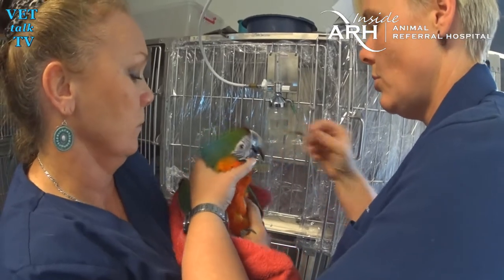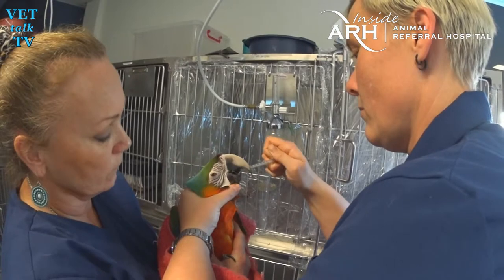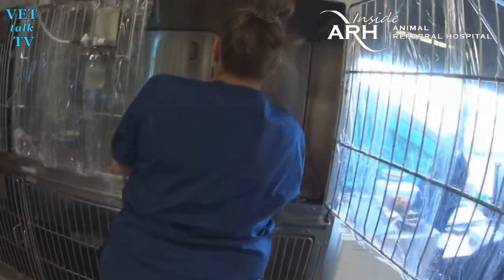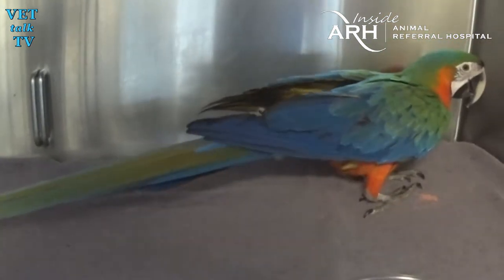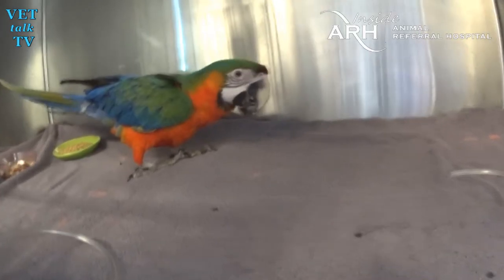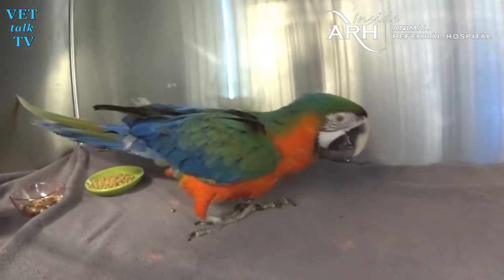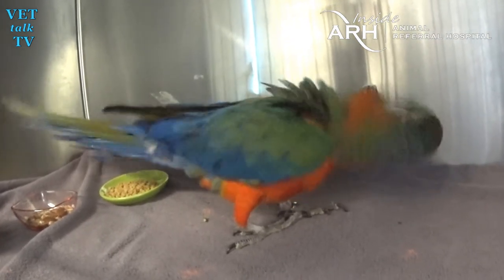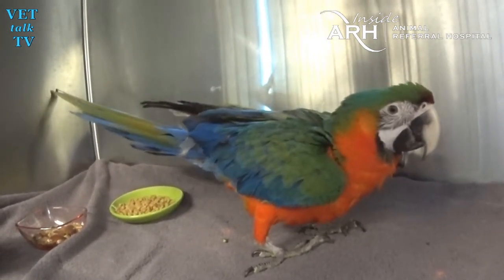Young Macaw With Life Threatening Lung Infection - Dr Jayne Weller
A much loved but very expensive pet Macaw is treated for a possible deadly lung infection. Our Exotics vet Dr Jayne Weller explains the birds' current condition and possible future...